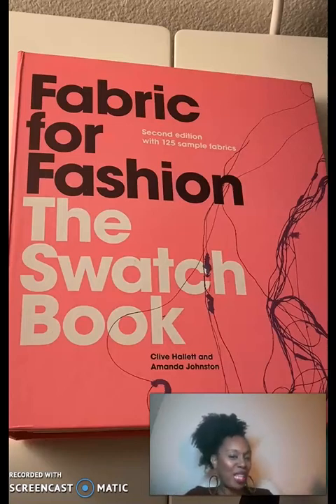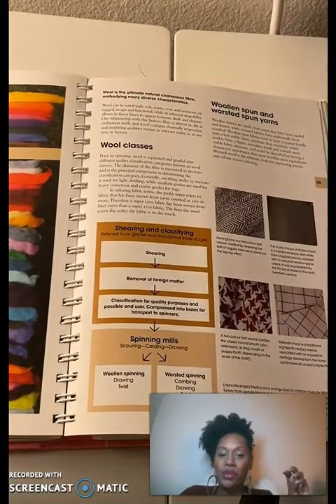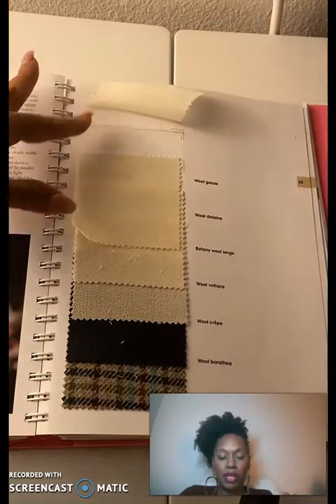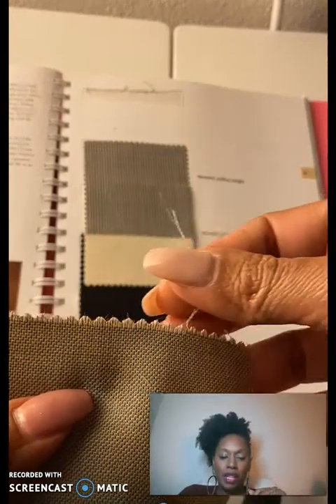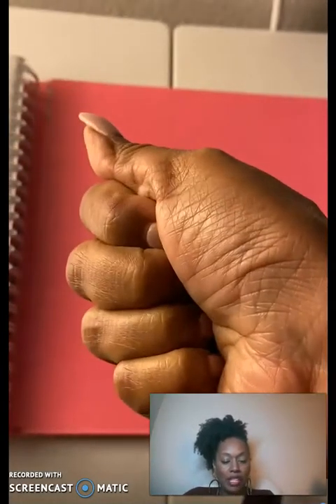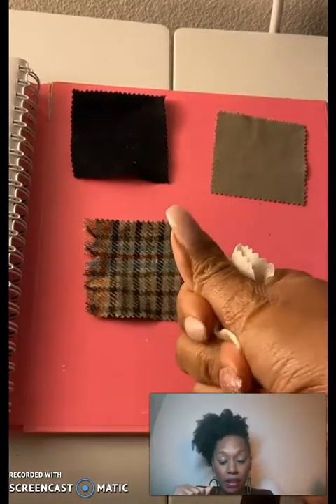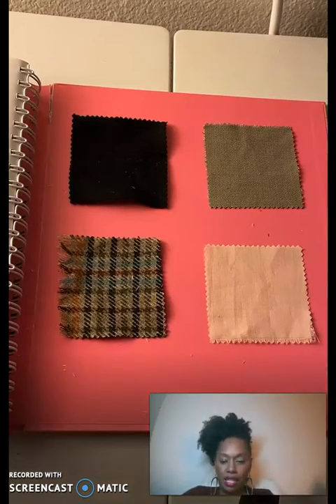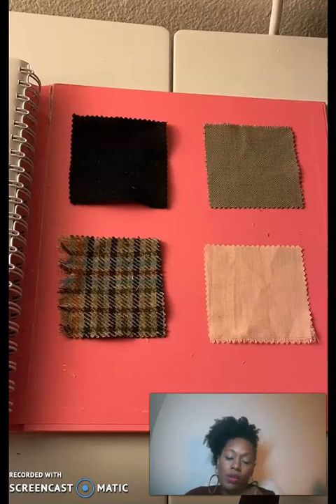FASHM 60/Textile Evaluation Activity #1